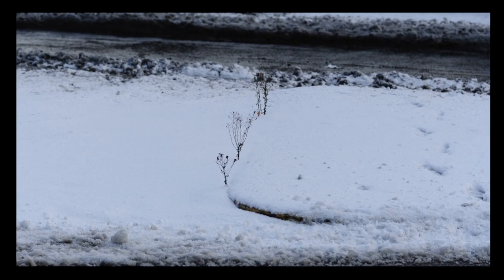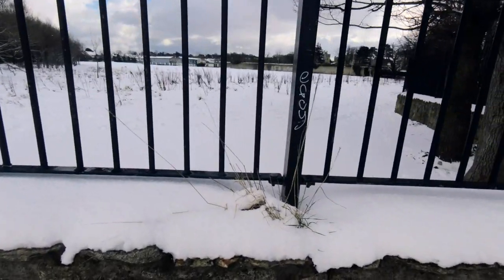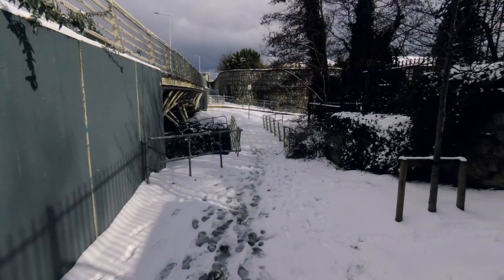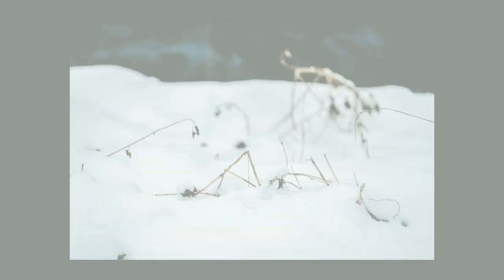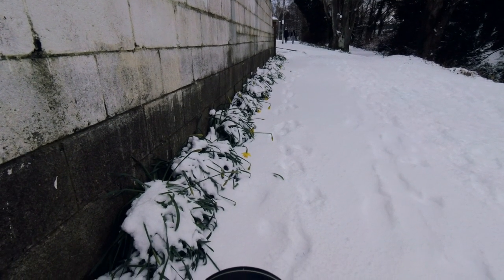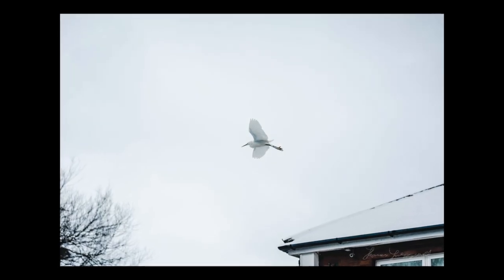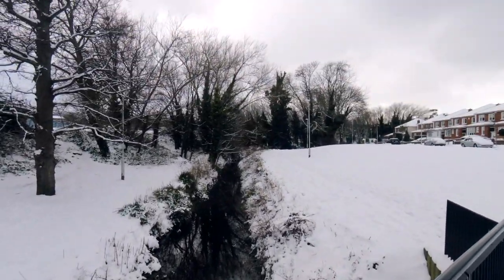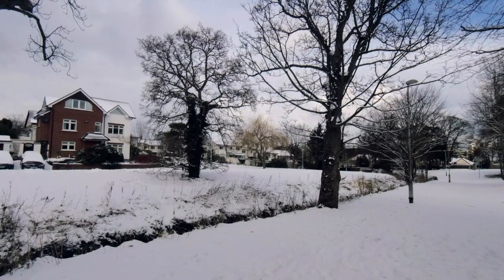Photo Walk Diary: Snow Day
A new series here on my Channel. "Photo Walk Diary". In this episode, a snowy day in Dublin brings some photographic opportunities.

Microphone Used in this recording